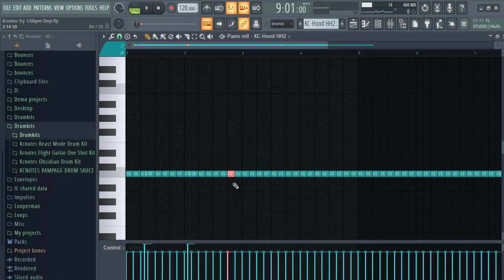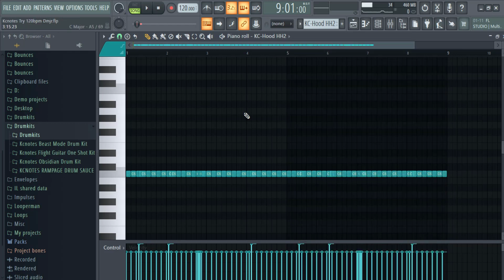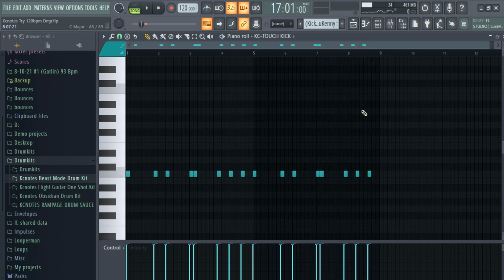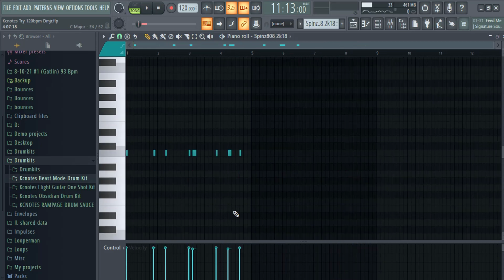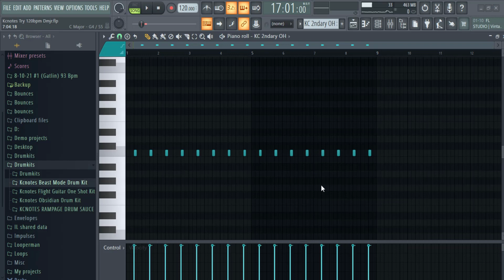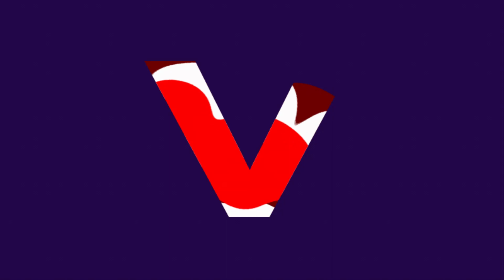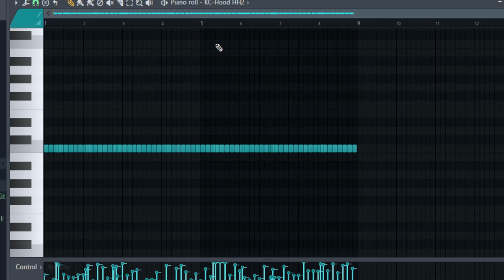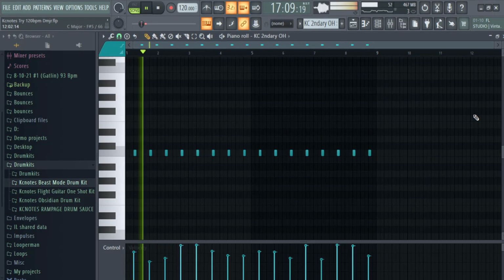Click Producer Essentials Full Beat-making Course| Module 3: Drum Patterns | Fl Studio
🎵 Unleash Your Beatmaking Skills for FREE! 🆓💥

🔥 Ready to take your beatmaking game to the next level? Look no further! Introducing my brand new, game-changing beatmaking course designed exclusively for click producers. And guess what? It's absolutely FREE! 💯

🎧 Dive into a world of captivating rhythms, mind-blowing melodies, and industry-leading techniques that will revolutionize the way you create beats. With years of experience and a burning passion for music production, I've poured my heart and soul into crafting this comprehensive course, worth hundreds of dollars. But I believe in giving back to the community and empowering aspiring producers like you to succeed.

🚀 So, buckle up and prepare for a thrilling journey filled with expert guidance, insider secrets, and transformative knowledge. Whether you're a seasoned producer or just starting out, this course is tailor-made to help you unlock your full potential, refine your skills, and set you on the path to beatmaking greatness.

💡 But wait, there's more! Connect, collaborate, and grow together as we embark on this incredible musical adventure.

🔔 Don't miss out on this golden opportunity to level up your beatmaking game.

🎶 Remember, greatness awaits. Claim your FREE spot today and let the beatmaking revolution begin! 🌟